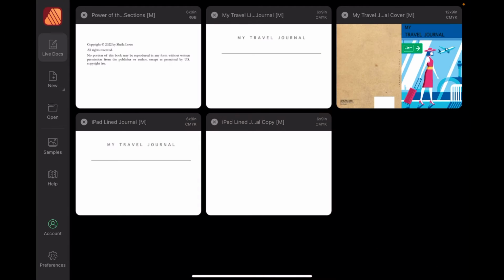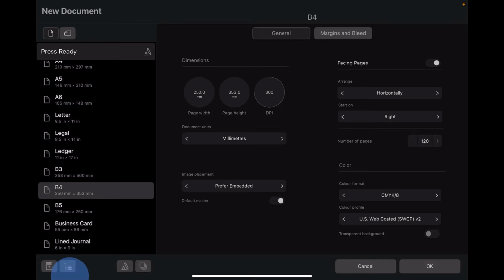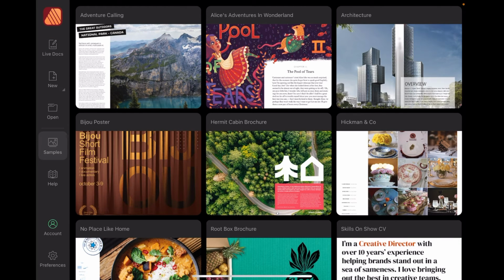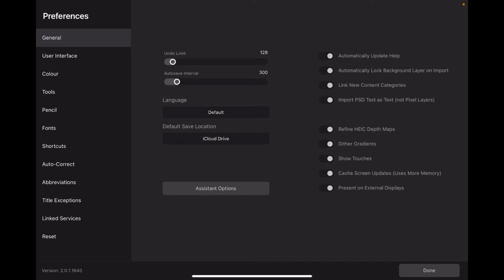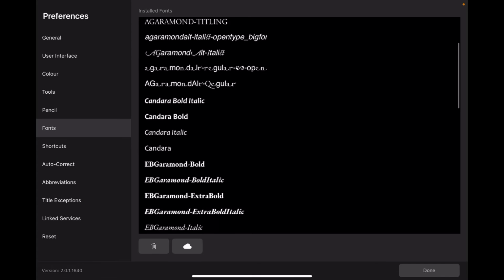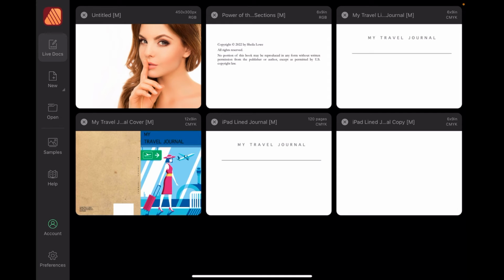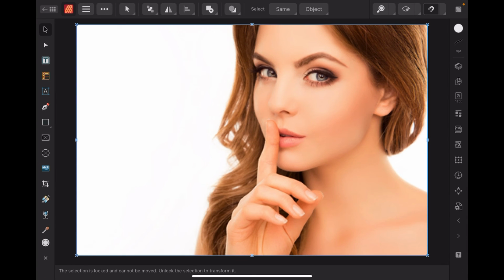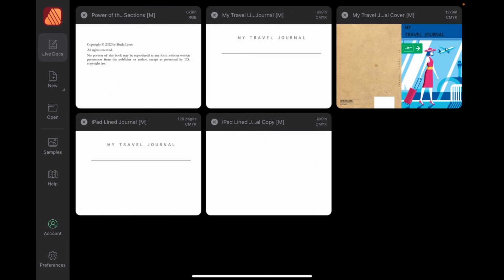Opening And Using Affinity Publisher Version 2 On The iPad an Introduction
Opening And Using Affinity Publisher Version 2 On The iPad an  Introduction. Affinity Publisher Version 2 for the iPad is a whole new world of production for the busy writer and Publisher. Now you can take your work with you. You can quickly show a client what you are producing without them having to lean over desks or travel to your office.
Easy to use and very powerful.

Affinity Revelations.

Sublimation & Cutting?

Fonts:
○ FONT BUNDLES COLLECTION: